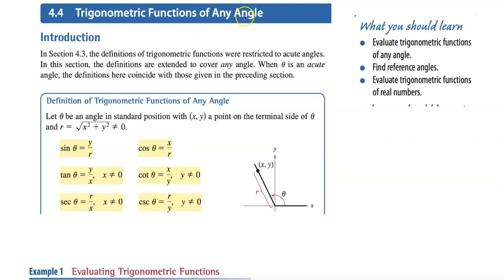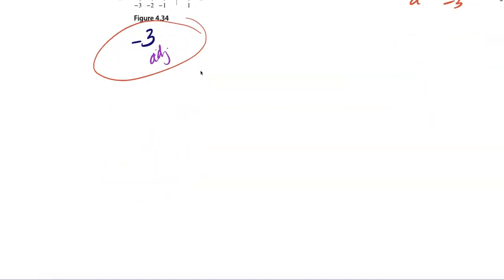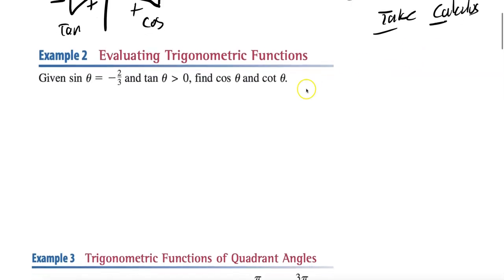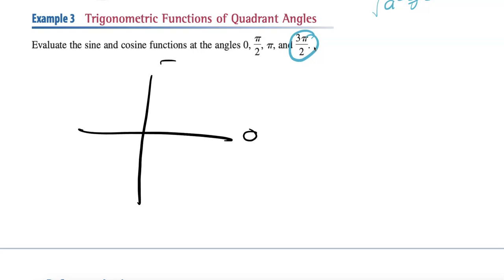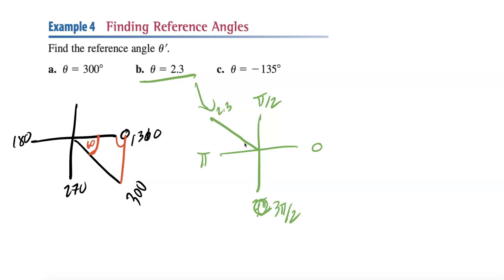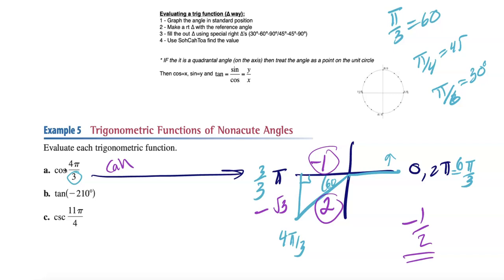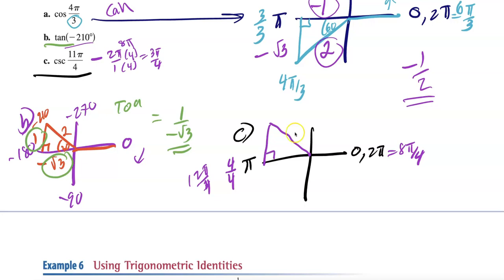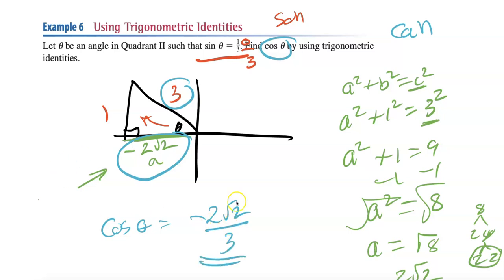Trigonometric Functions of Any Angle | Precalculus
Learn how to evaluate trigonometric functions for any angle—positive, negative, or beyond 360°. We look at reference angles, quadrants, signs of trig functions, and how the unit circle helps you find sin, cos, and tan for all angles. As seen in Precalculus and Math Analysis